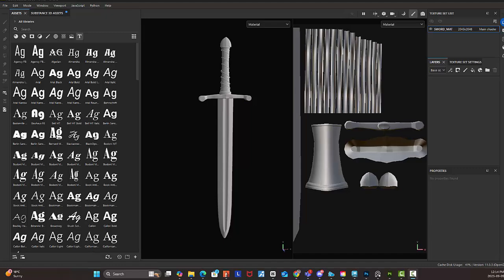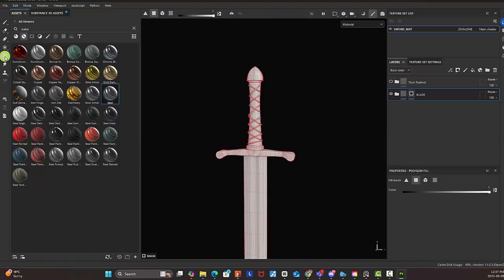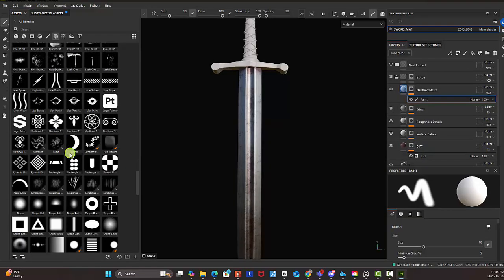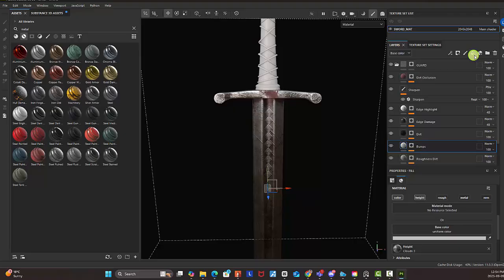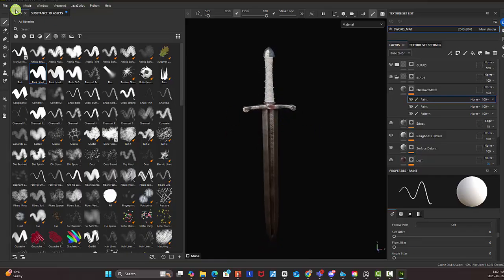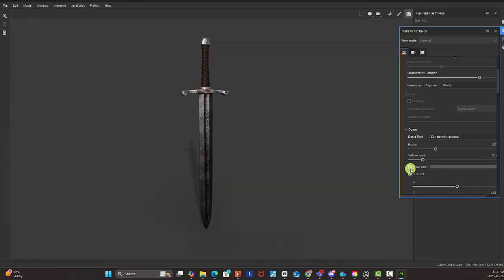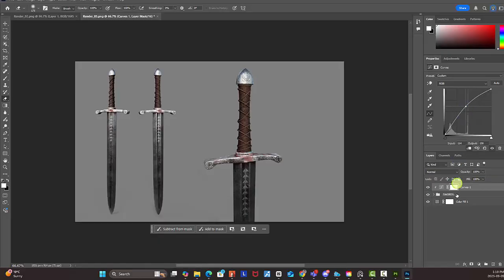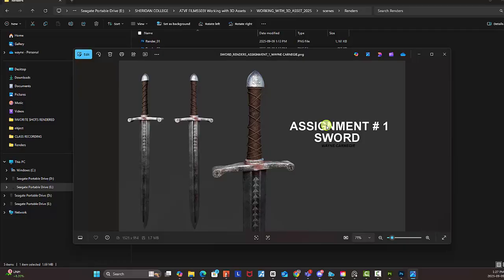SWORD TEXTURE PAINTING TUTORIAL | SUBSTANCE PAINTER